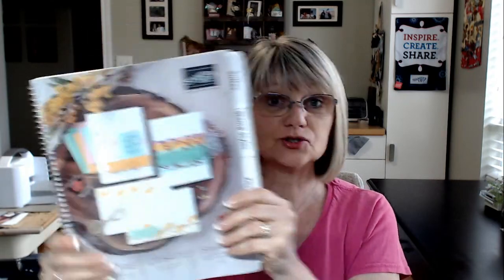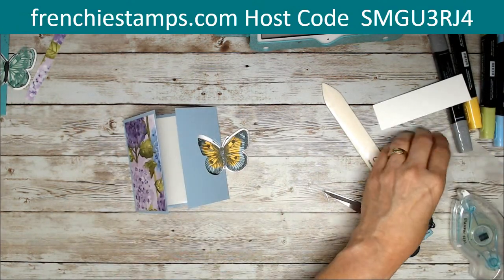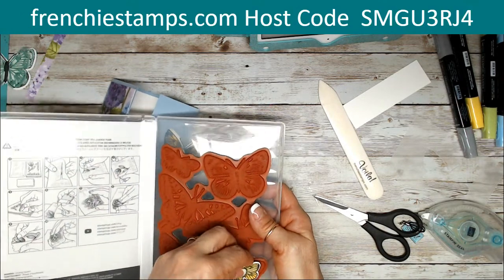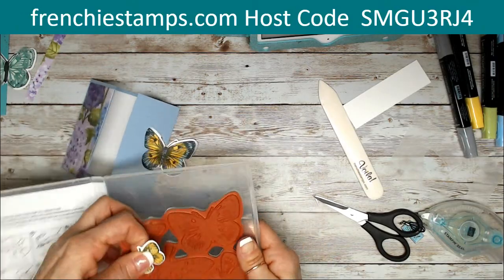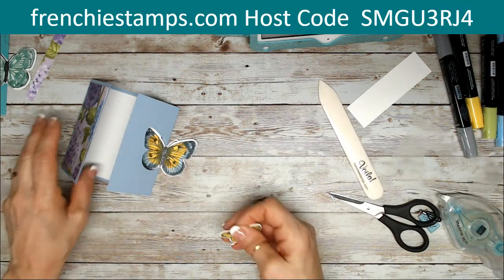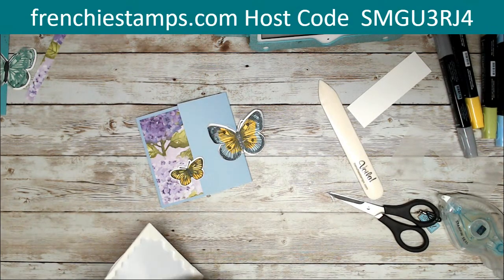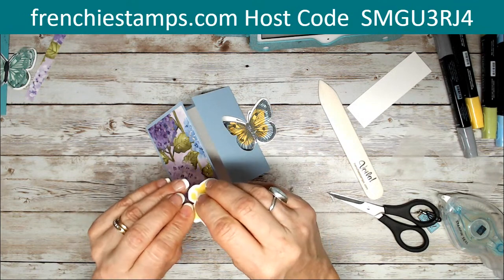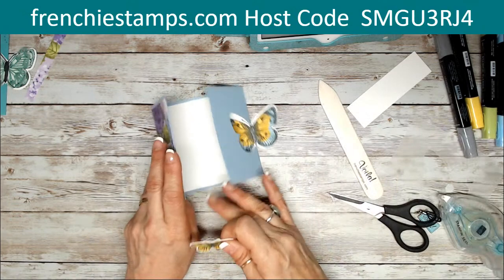🔴Butterfly Brilliance Flap Card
handstampedcards greetingcards frenchiestamps Join me live. I will share how to make the Flap Fold Butterfly Brillance fun fold.
On March 24, 2021